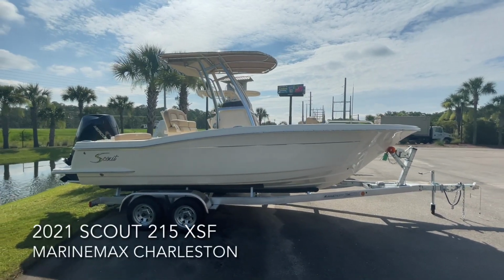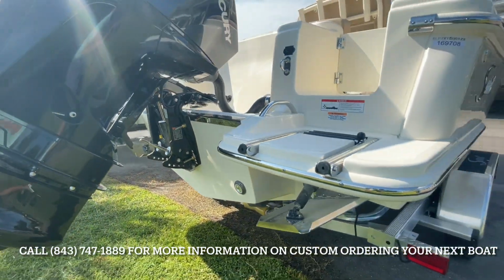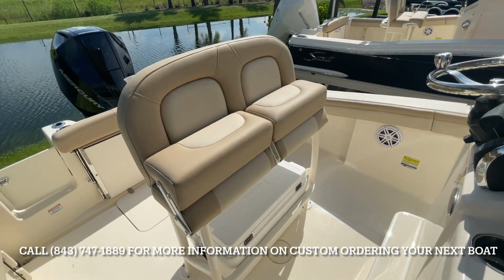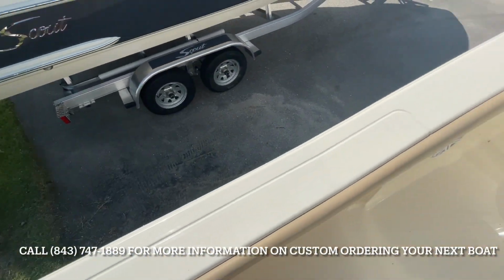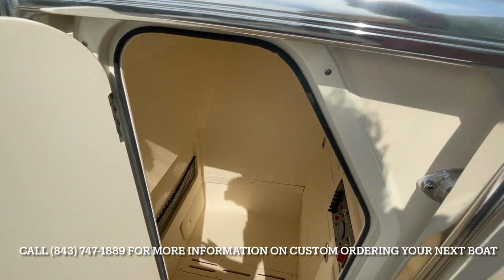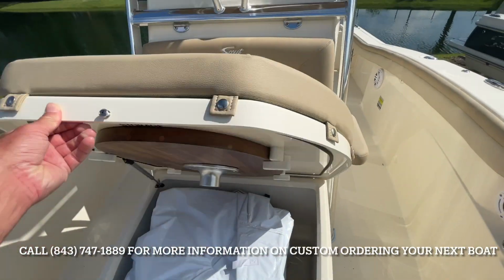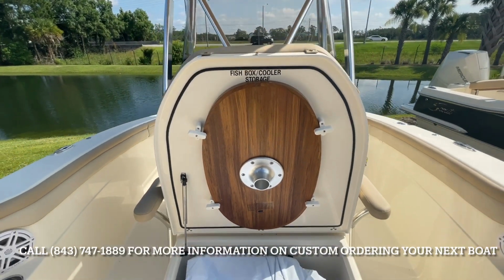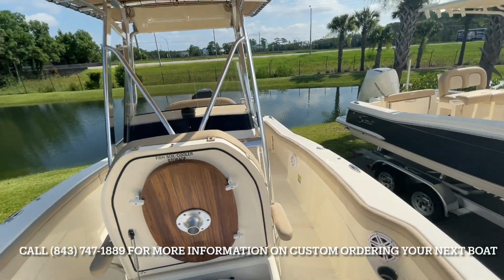2021 Scout 215 XSF Boat at MarineMax Charleston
The 215 XSF is built on Scout’s revolutionary fuel saving NuV3 hull design, while the deck offers ample standard amenities for everything from serious fishing to comfort cruising. Built with 100% hand-laid fiberglass, the boat boasts a wide comfortable beam of 8’ 6” with an overall length of 21’ 6”. A notable standard feature onboard the 215 includes not only the forward seating in the bow, but also a forward sun lounge/coffin box complete with a cushion.